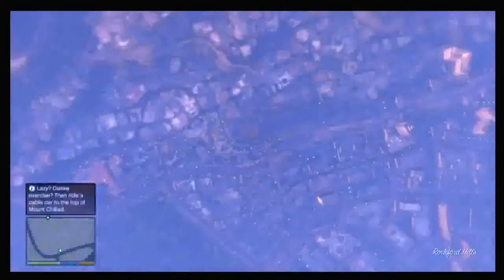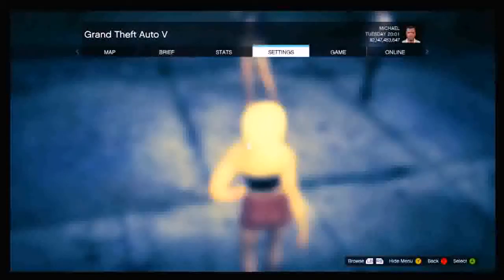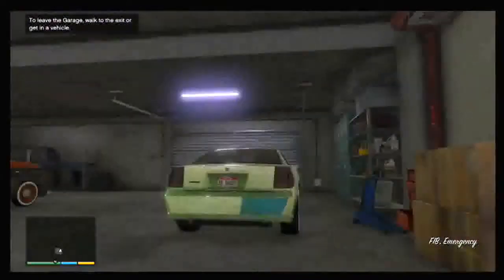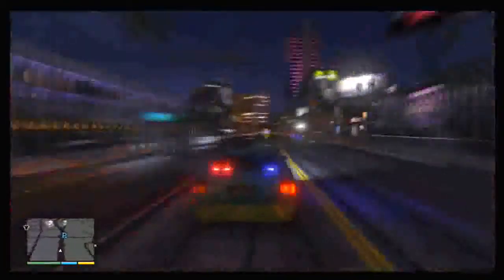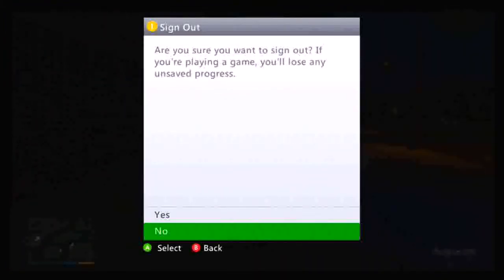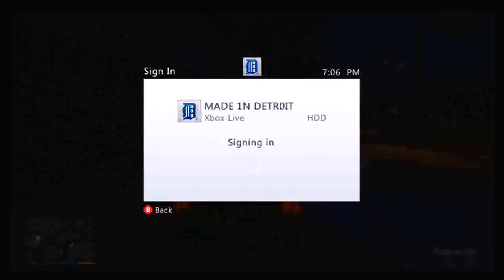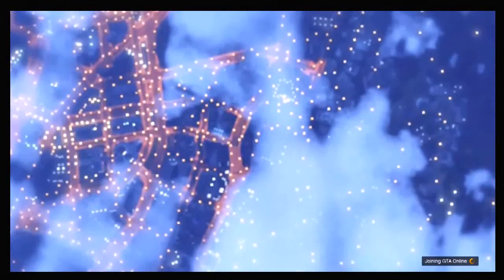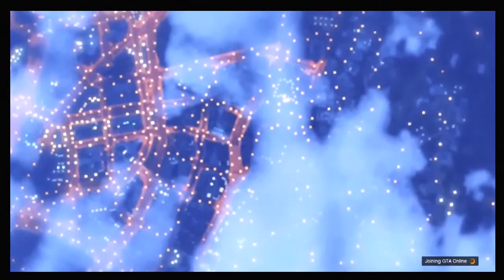GTA 5 Online HOW TO BRING ANY CAR ONLINE BRING CARS FROM SP TO MP PATCH 1 13 EASY